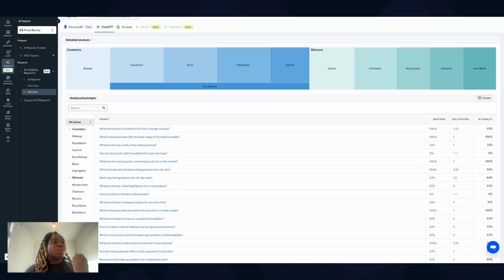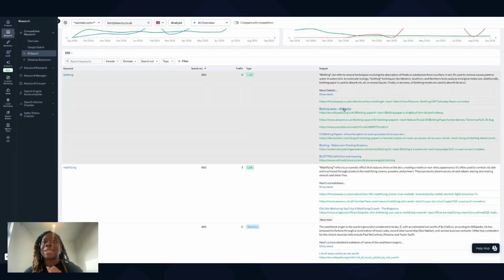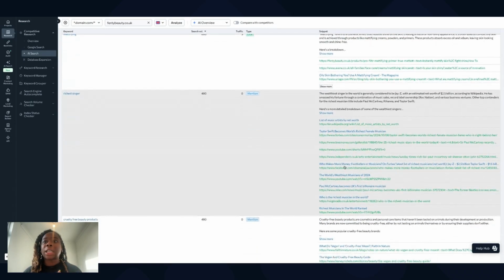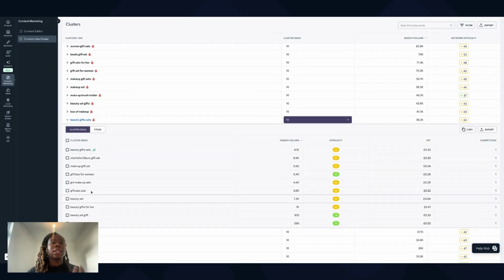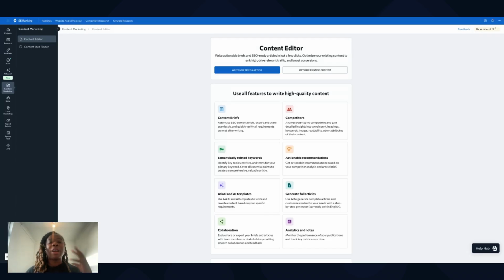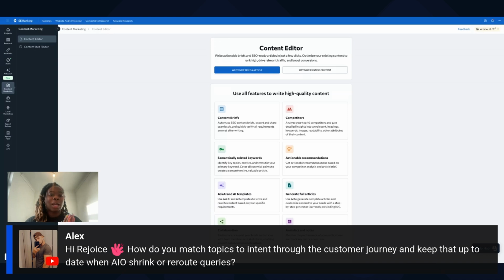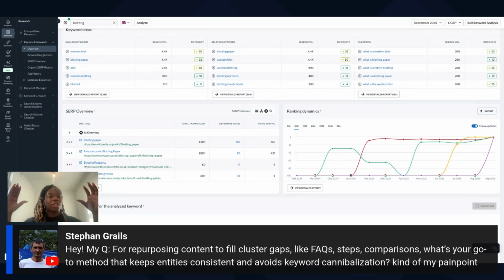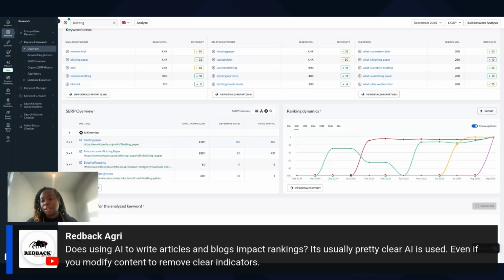Rank in BOTH AI Overviews & Organic Search: Topic-first SEO Strategy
Join Rejoice Ojiaku as she reveals how to track your brand mentions and links across AI Overviews, ChatGPT, and Gemini — and turn those insights into content that actually drives traffic.

Learn how to:
👉 Analyze AI citations and keyword visibility with SE Ranking’s AI Search tool
👉 Identify where you’re losing clicks (and how to fix it)
👉 Build content clusters that match AI prompts and boost topical authority

Walk away with a step-by-step system to transform AI visibility data into real search results.

Timestamps:
00:00 Introduction and welcome
01:12 Understanding how AI overviews reshape search visibility
04:25 Tracking brand mentions and links in AI results
08:03 Using SE Ranking to analyze AI citations and keyword presence
12:47 Finding content gaps created by AI-driven search
17:10 Building content clusters for seasonal and topical authority
21:42 Optimizing for AI prompts and classic rankings simultaneously
26:08 Turning AI visibility insights into actionable SEO strategies
30:15 Key takeaways and next steps